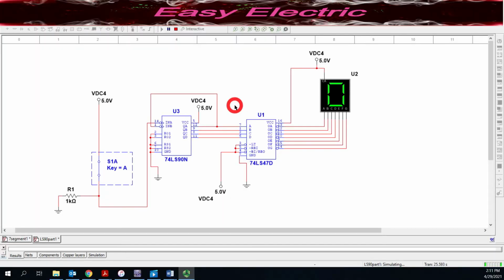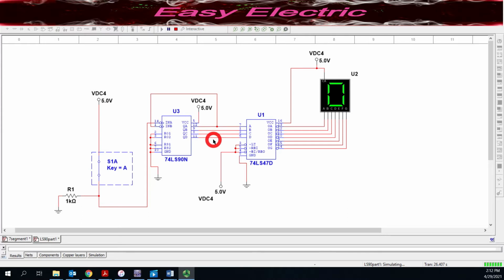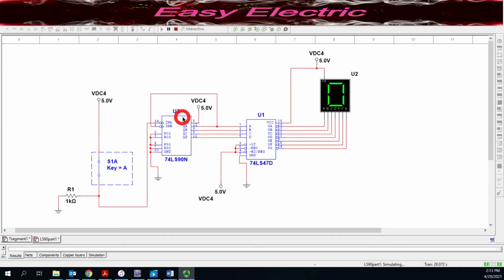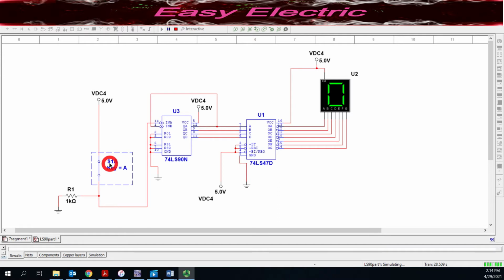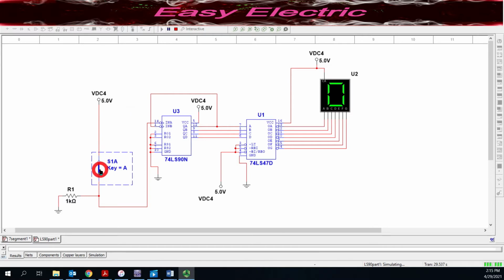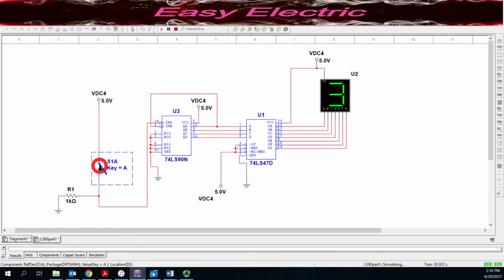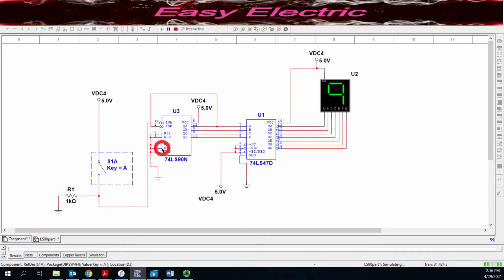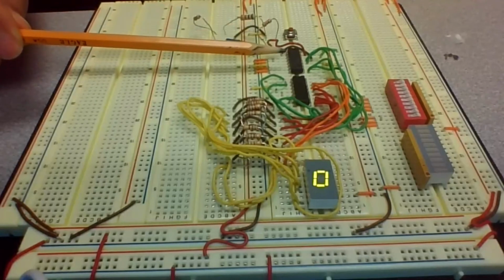BCD Counter with Simulation and Practical Demo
Welcome to the Easy Electric channel. In this video, you will learn how to design and make a BCD counter and display the result on a 7 segment . You will see its simulation and practical demo.